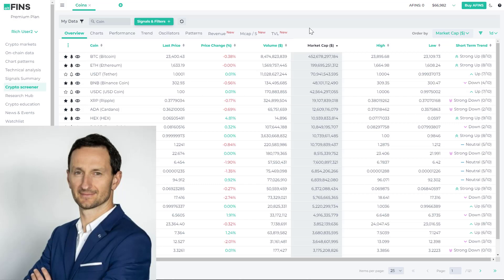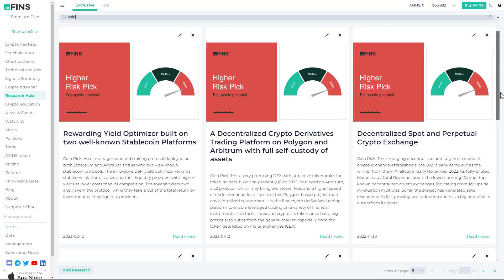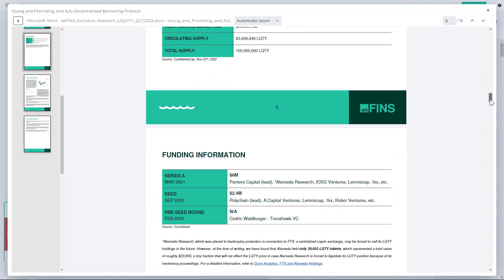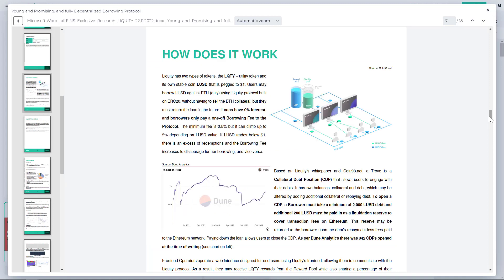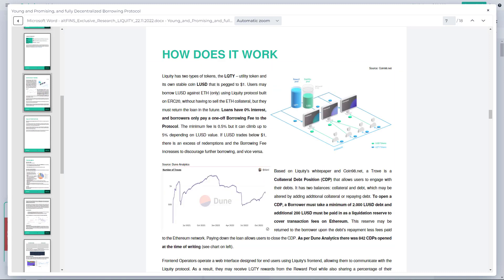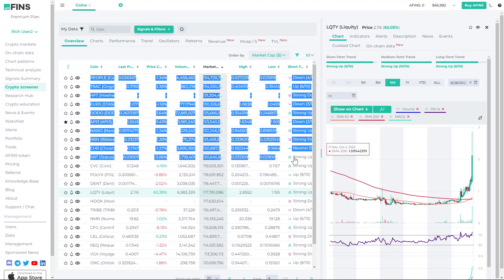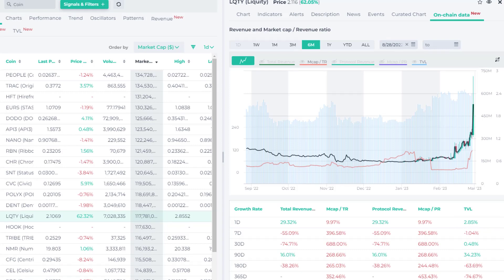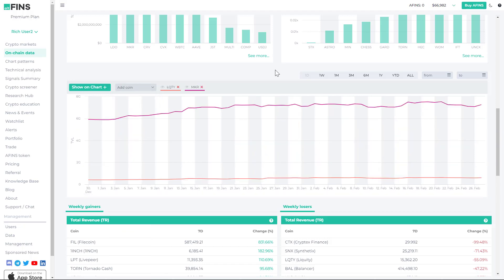Liquity (LQTY) rises 60% on Binance Listing | Project Review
LQTY (Liquity) - is up +60% today on Binance listing and +250% since our research report was released in November 2022.

In this 9 min video we review the main fundamentals of Liquity, business model, revenue sources, tokenomics, and competitive differentiation.

What is altFINS? altFINS is a crypto analytics platform for all active crypto traders. Those who just started with trading, complete altFINS Crypto Trading Course

On altFINS you can easily find coins with UPTREND, STRONG MOMENTUM or BREAKOUT!

altFINS measures the latest trends, momentum and trading patterns across thousands of altcoins.

altFINS does the analysis for you and generates a short list of altcoins for your portfolio.

In our YouTube channel we share analysis and trading opportunities that we discovered on altFINS platform.

Are you interested to become a real successful trader?

Get free access to the best coin analytics platform now! Stop guessing, start winning!